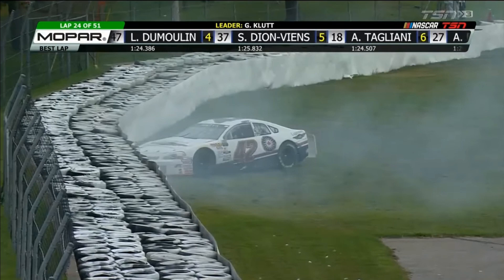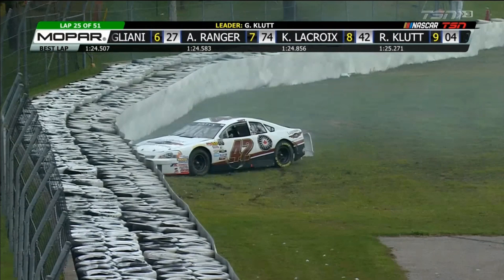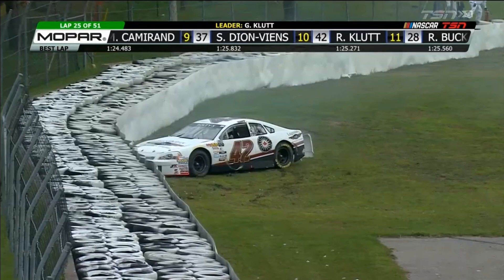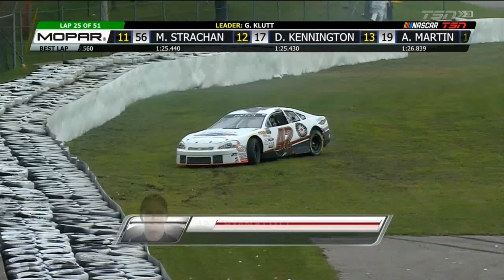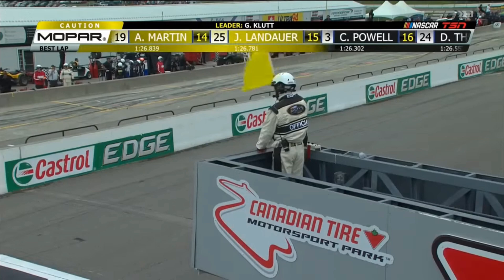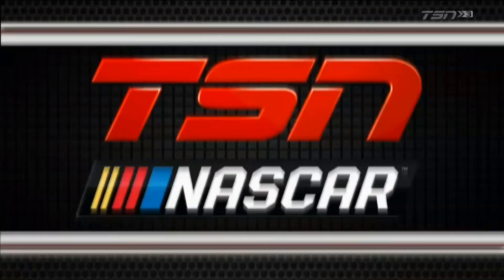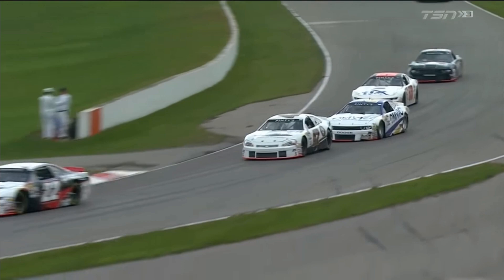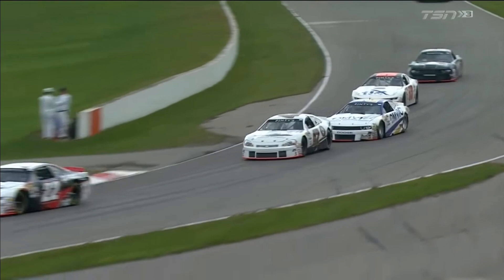NASCAR Pinty's Series 2018. Canadian Tire Motorsport Park (2). Ryan Klutt Crash